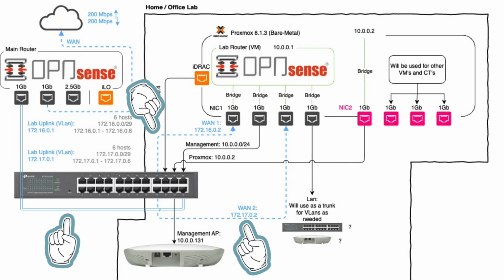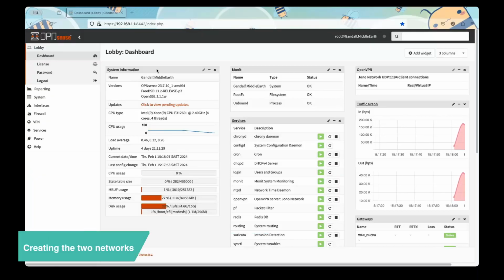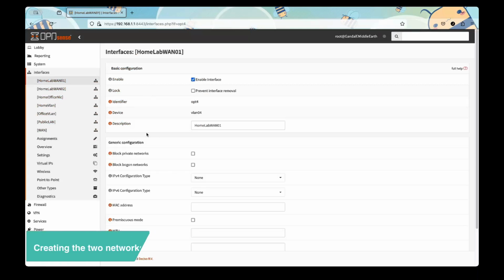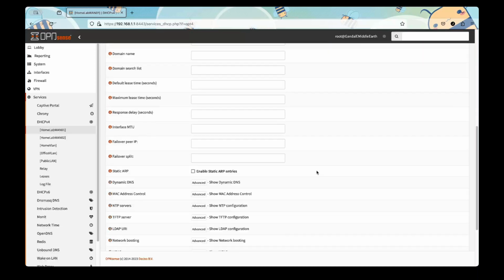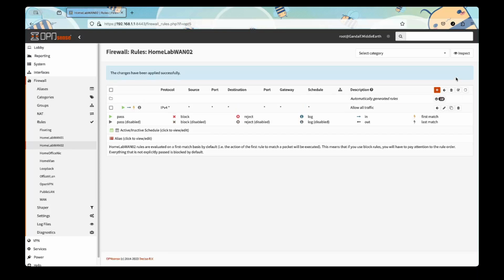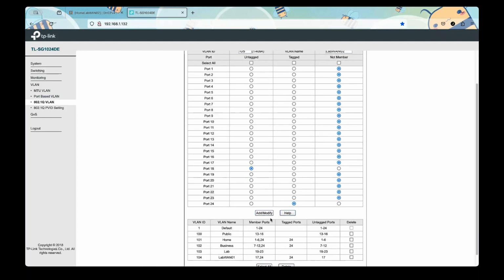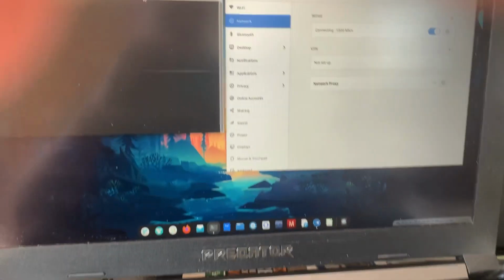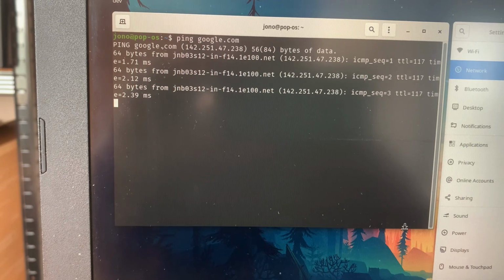The OpnSense Series: 2. Creating the WAN Networks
In this video we will create the two WAN networks we will use for our lab. Once we have all our connections ready, we will be able to move onto installing OpnSense on a virtual machine in Proxmox.